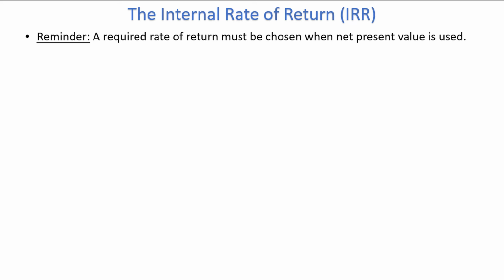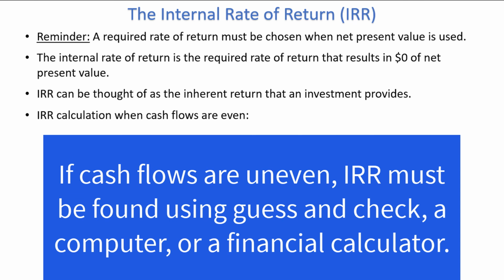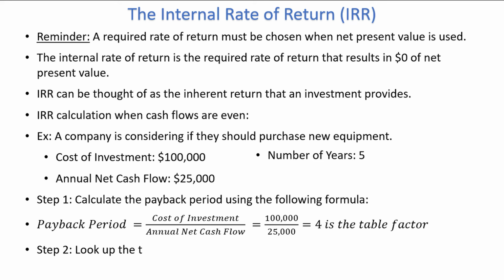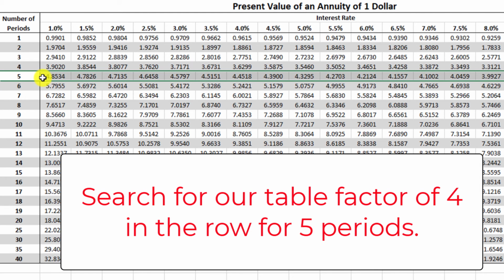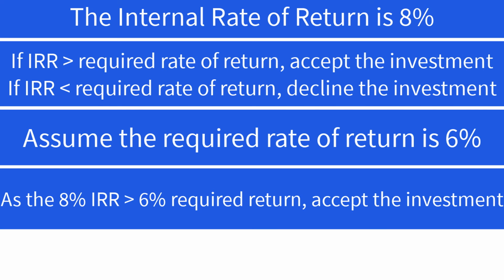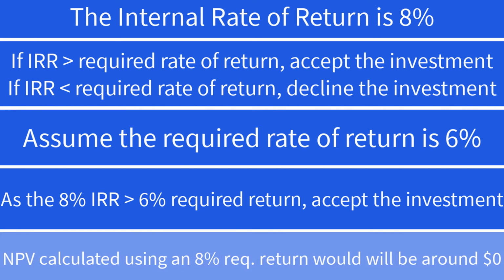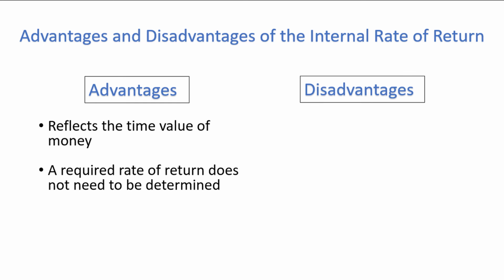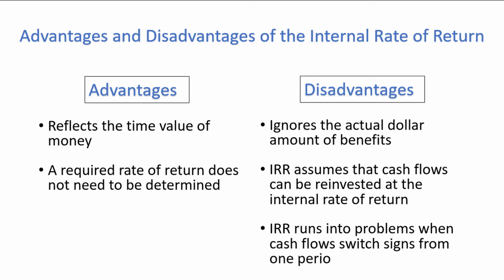Internal Rate of Return